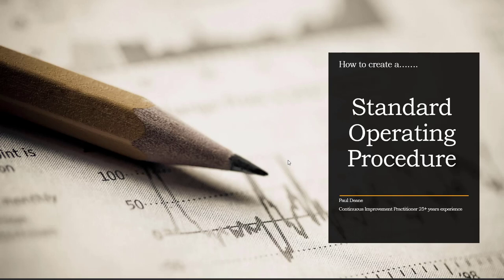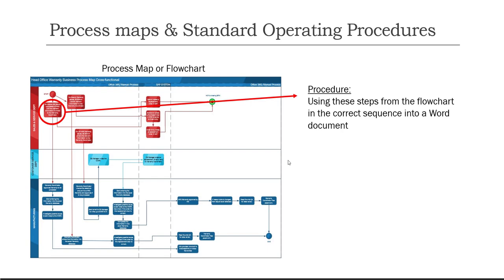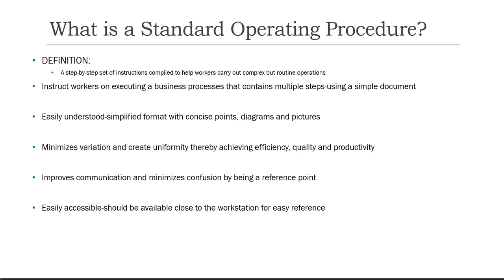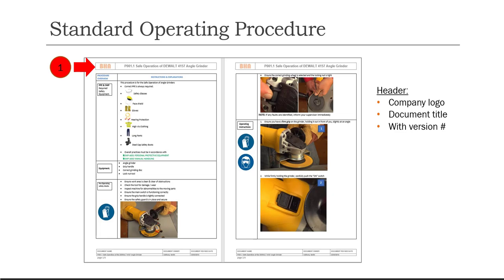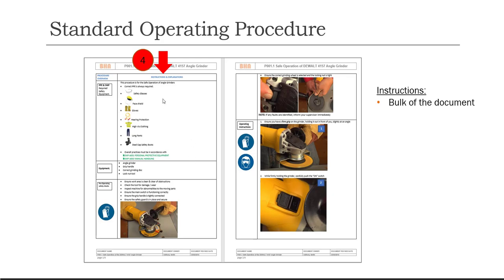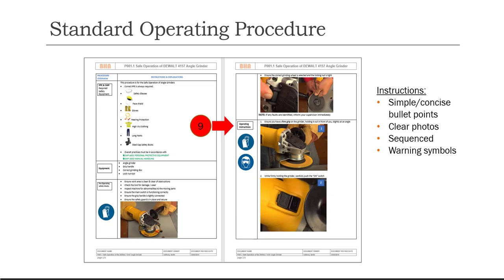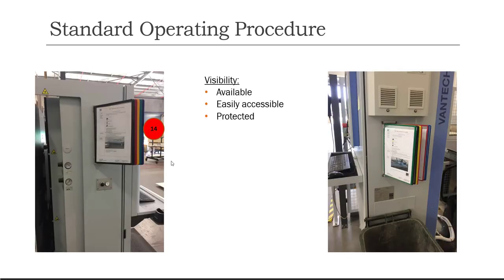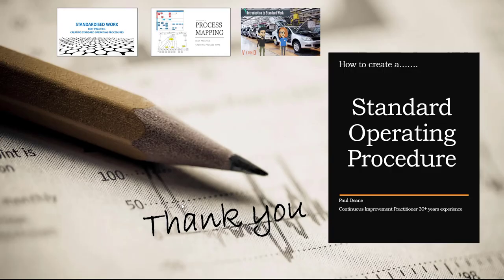How to create a Standard Operating Procedure in MS Word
A Standard Operating Procedure (also known as a Work Instruction) is a set of instructions laid out step-by-step to help us complete complex processes.
This tutorial will show you how to simply and easily create a procedure using Microsoft Word. By the end of this instructional video, you'll be able to create your own Standard Operating Procedures.